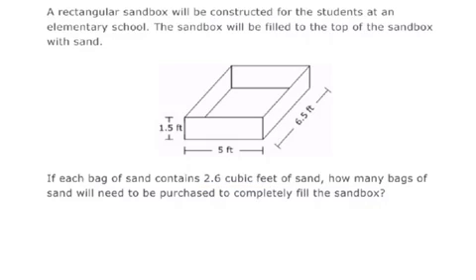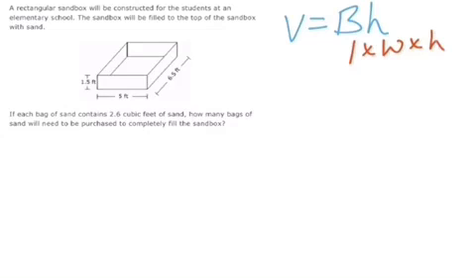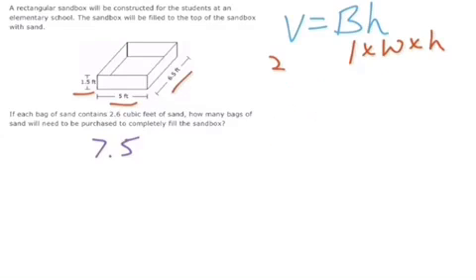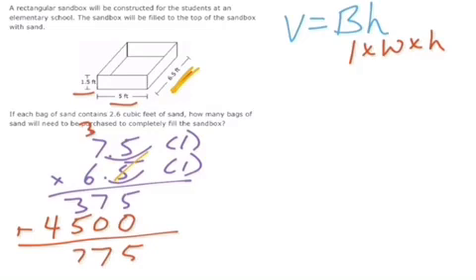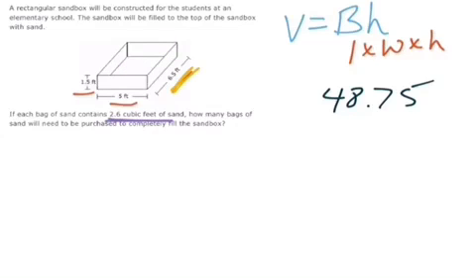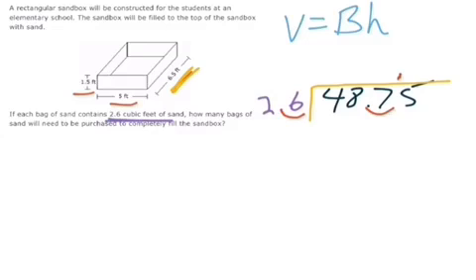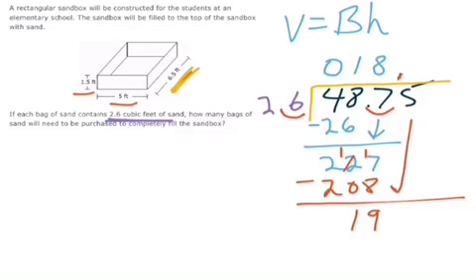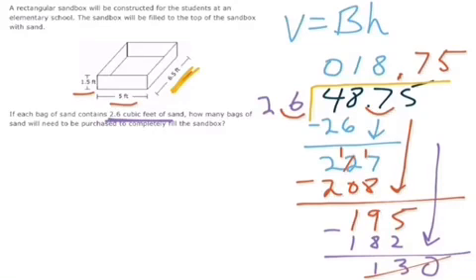Volume of Rectangular Prism Assessment Question #2